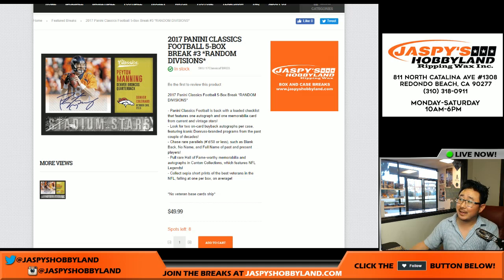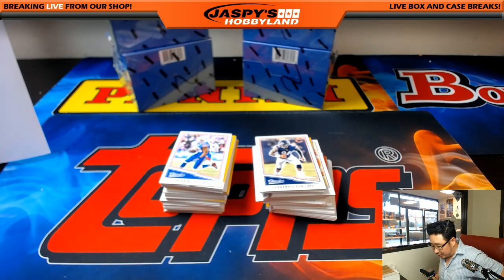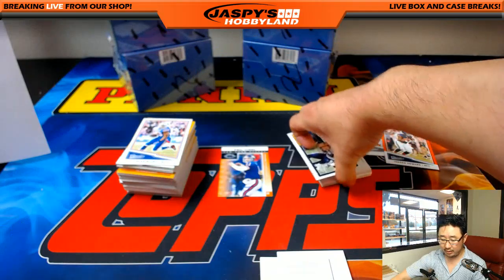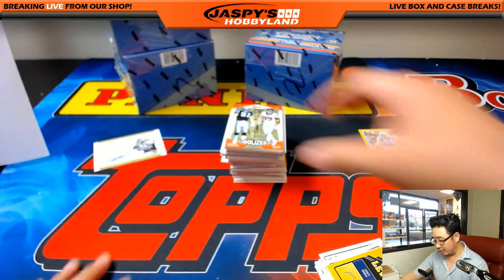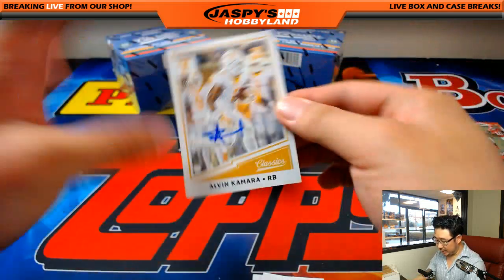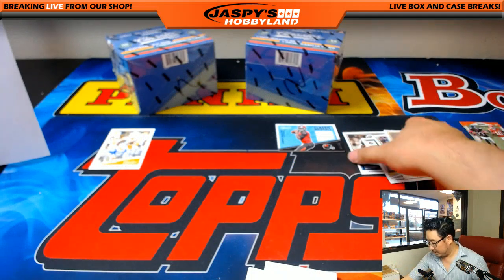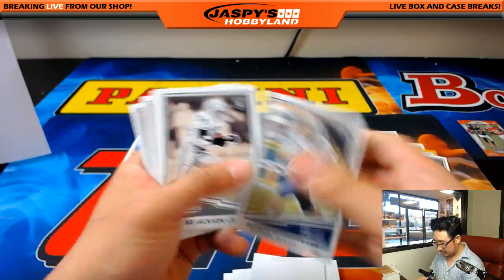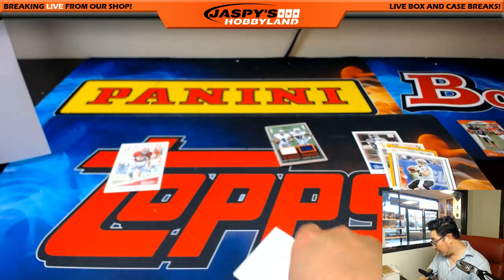Wed., 5/24/17 [5Box RANDOM DIVISION] #2 - 2017 Panini Classics NFL Football